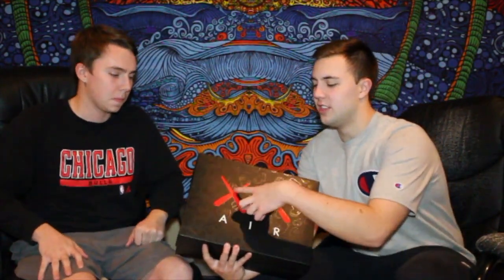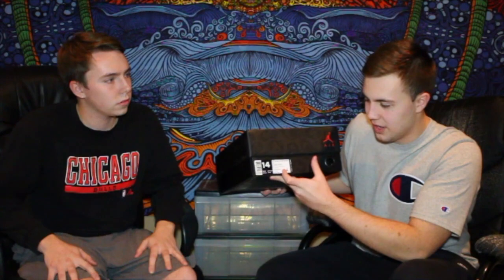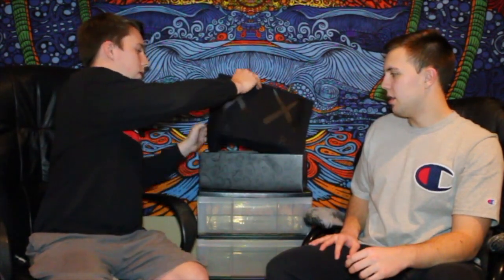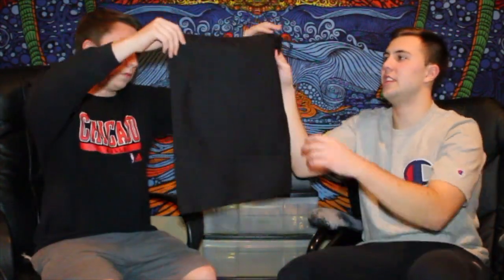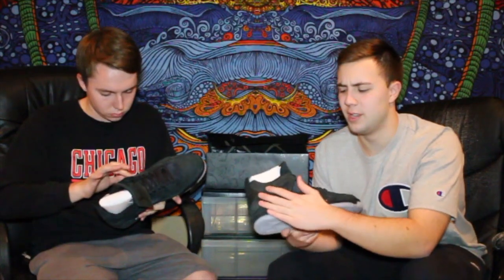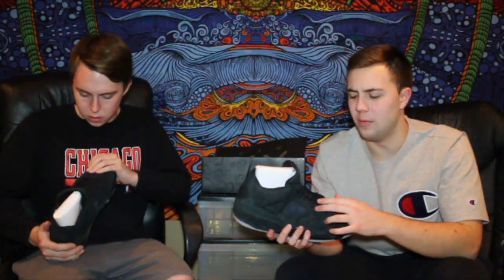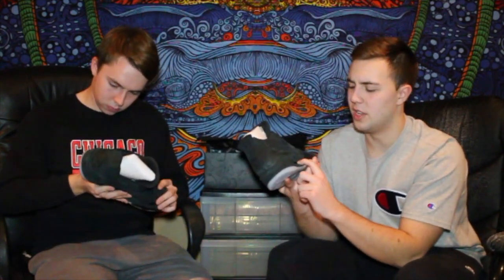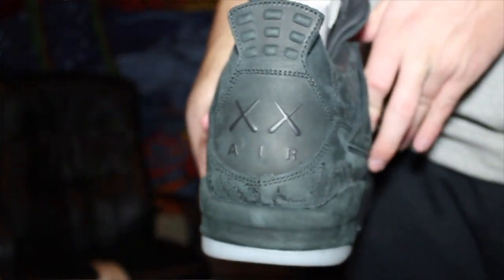AIR JORDAN 4 X KAWS "BLACK" IN-DEPTH REVIEW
We give you guys a review on the hyped black Jordan 4 "Kaws."